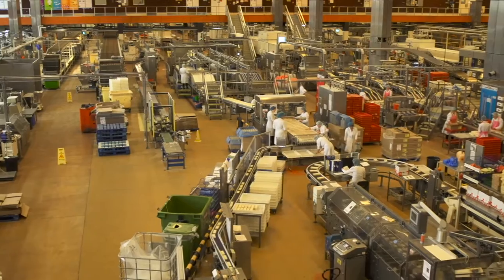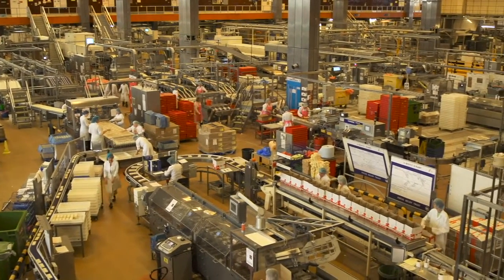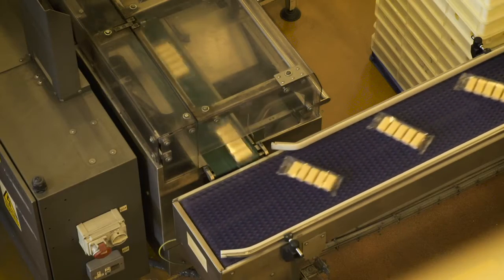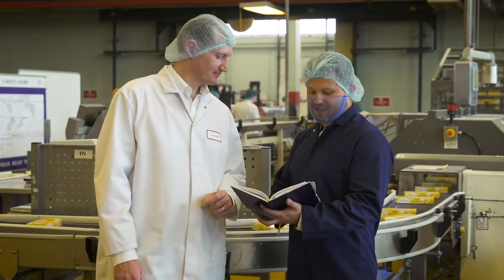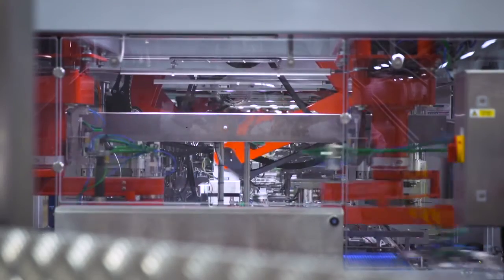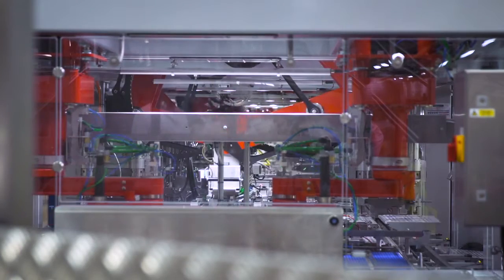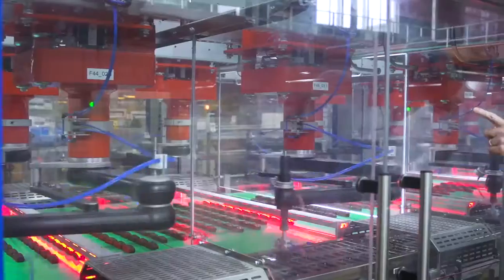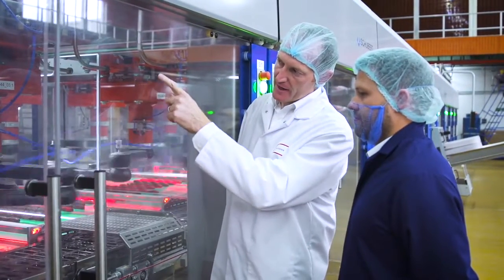Premier Foods – MEng Food Engineering student work placement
Chris Dobson describes his work placement experience at Premier Foods, as part of his MEng Food Engineering degree at Sheffield Hallam University. View course prospectus